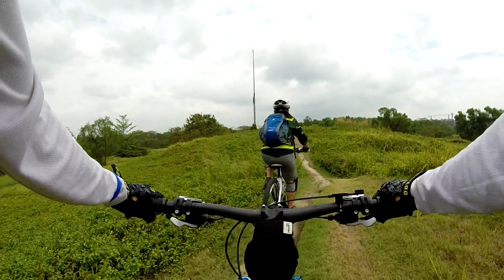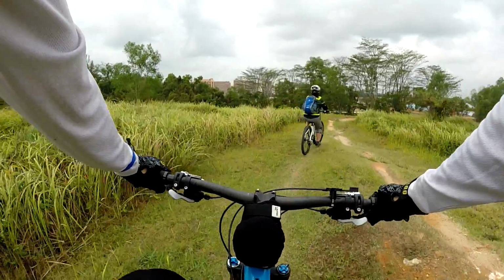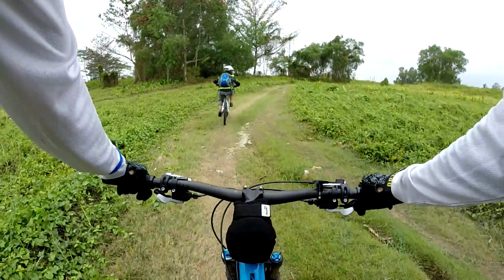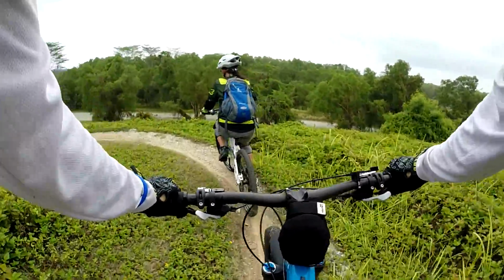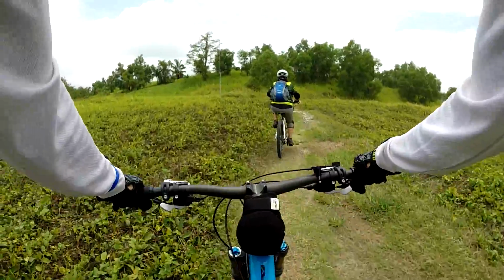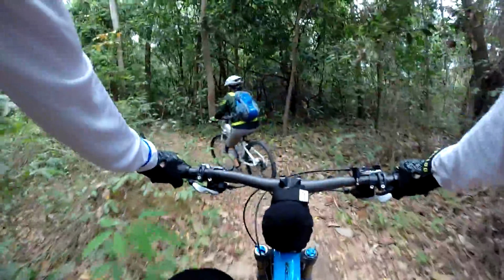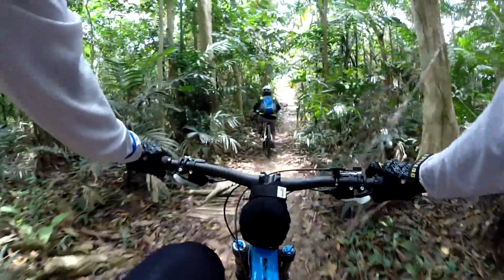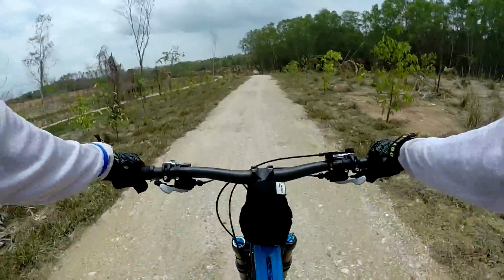The making of a mtb queen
at tbp